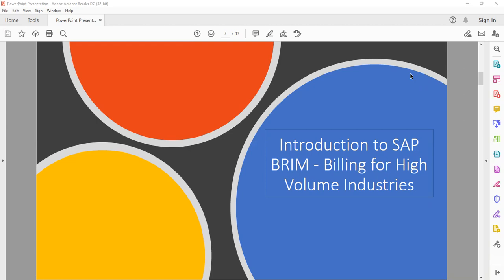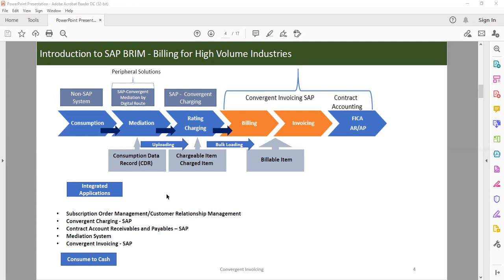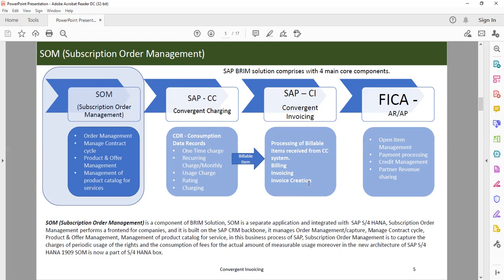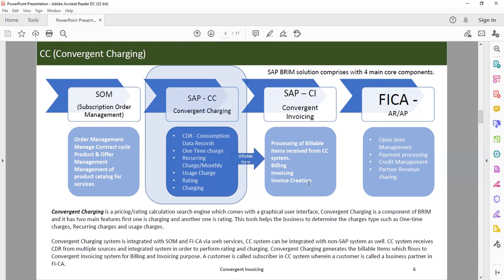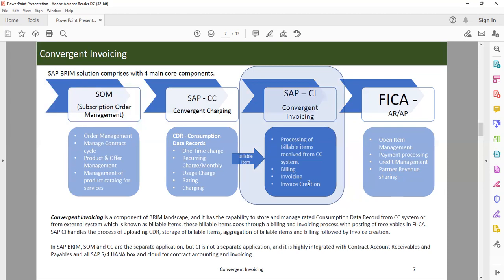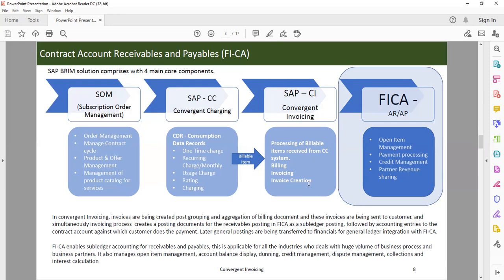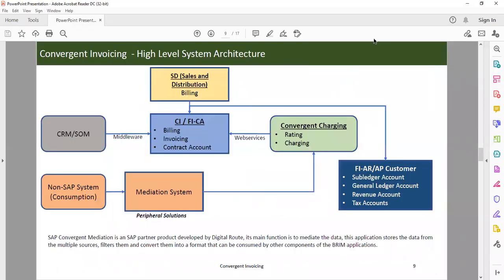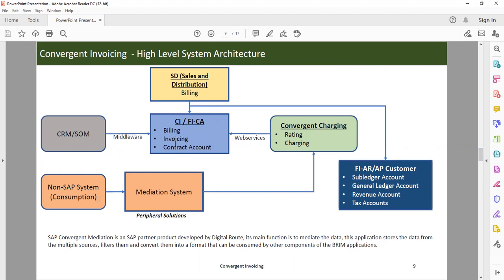1 Introduction to SAP BRIM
This is the very first video on a brief introduction to BRIM.

In this series of tutorial videos, viewers will be able to learn and understand about Convergent Invoicing, end to end steps of configuration SAP Convergent Invoicing, CI is a component of SAP BRIM.
SAP
FICA
SOM - Subscription Order Management
Convergent Invoicing

SAP is a registered trademark of SAP AG Germany